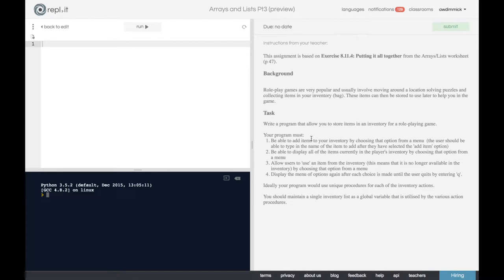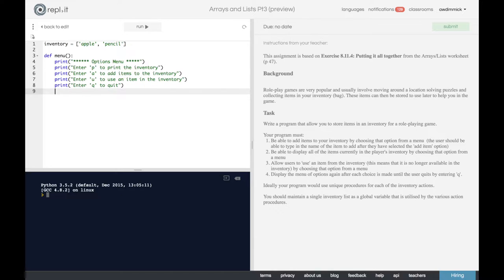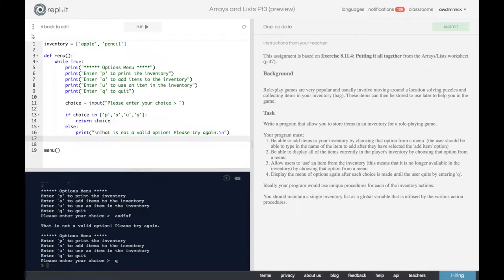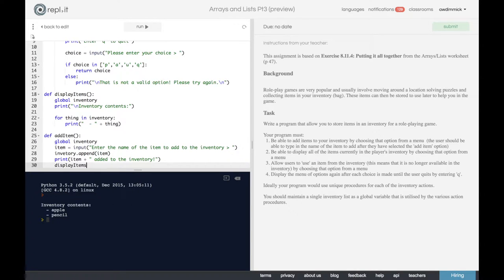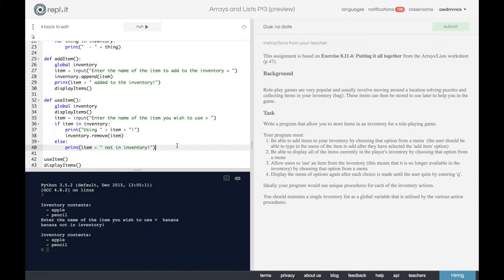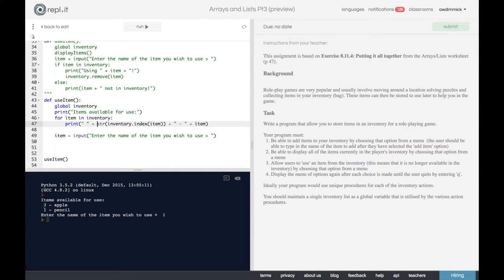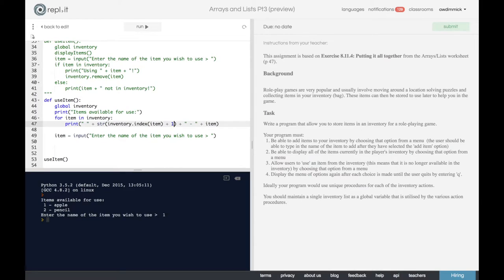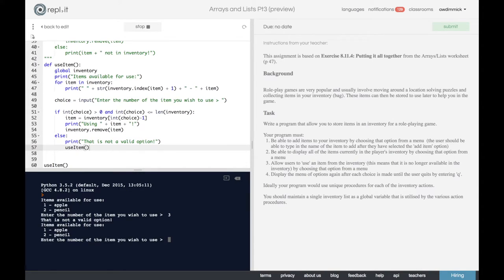Python 8 - Arrays and Lists Exercise 8.11.4 walkthrough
This walk through video will take you through a complete solution to Exercise 8.11.4 in Chapter 8 of our Python course on Arrays and Lists.

Follow along to produce your own solution and, in doing so, reinforce your knowledge and understanding of several essential techniques that you will need to master prior to writing your GCSE coursework.